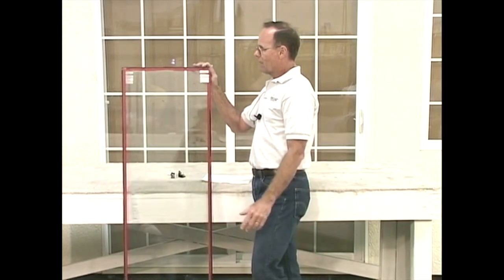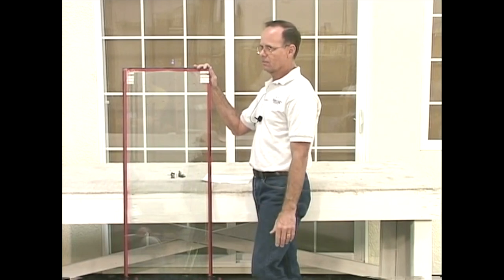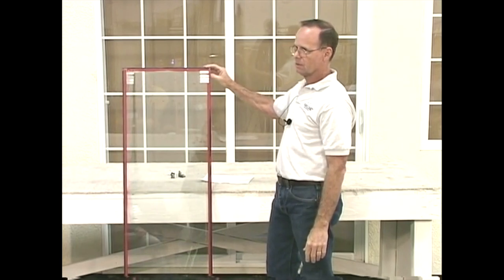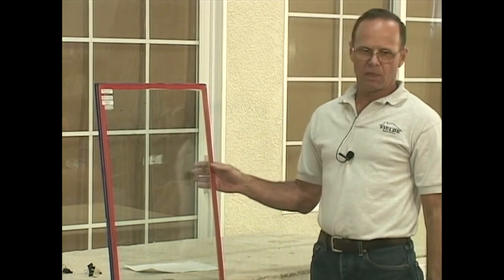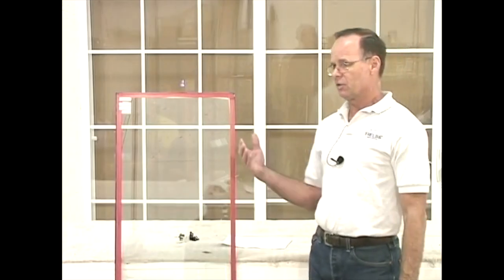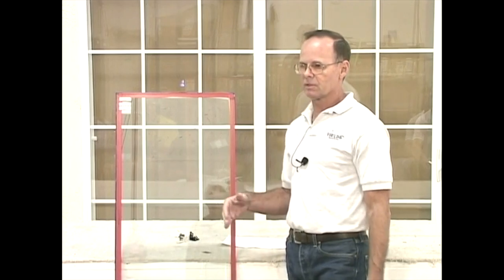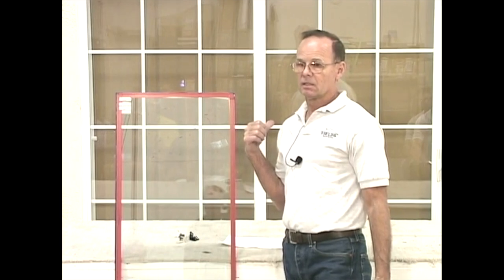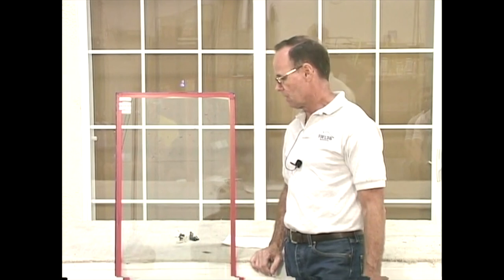Dan Fields: Tempered Glass Defects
Welcome to "Tempered Glass Defects" by Dan Fields**.